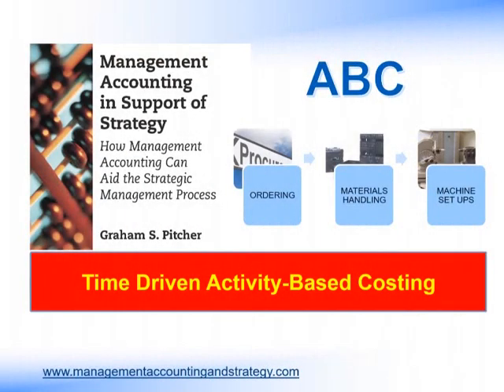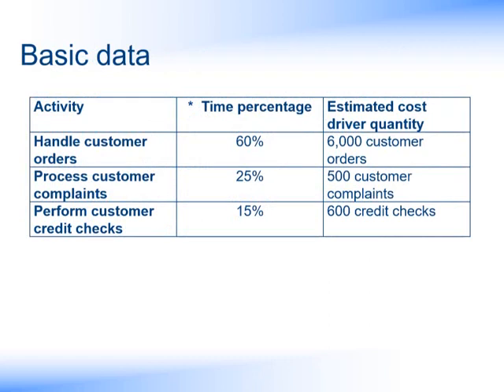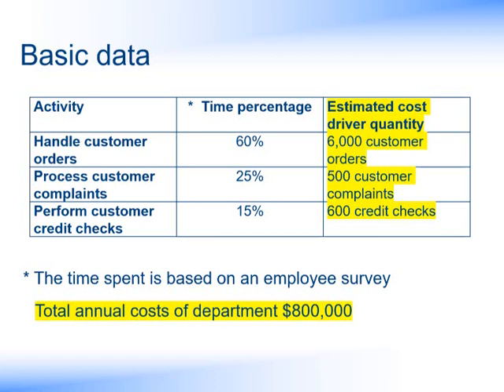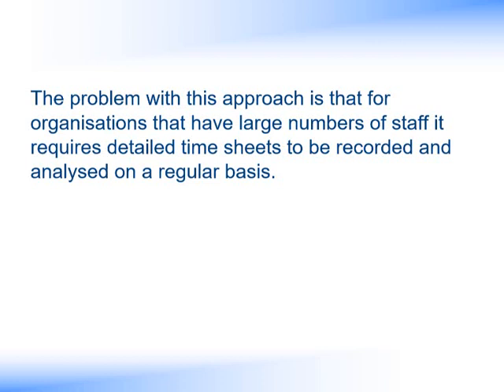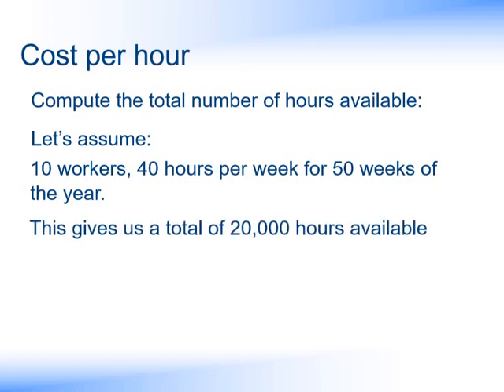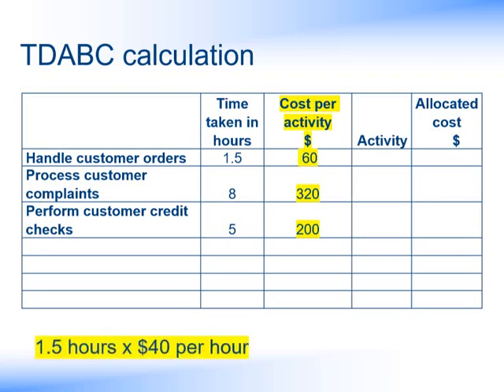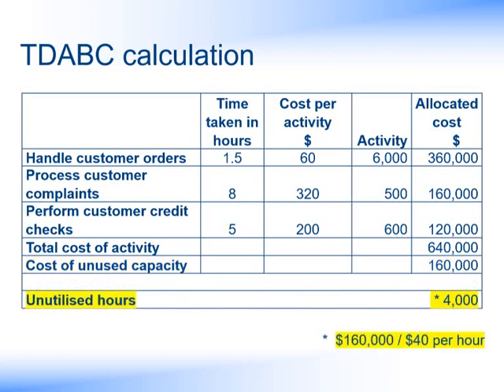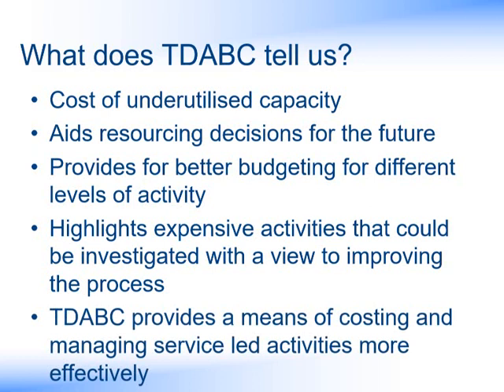Time Driven Activity Based Costing explained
This video explains Time Driven Activity Based Costing. It is part of a series of videos on Management Accounting in Support of Strategy by Graham Pitcher